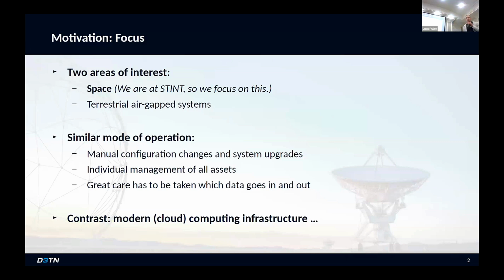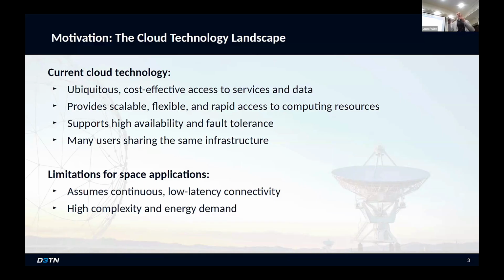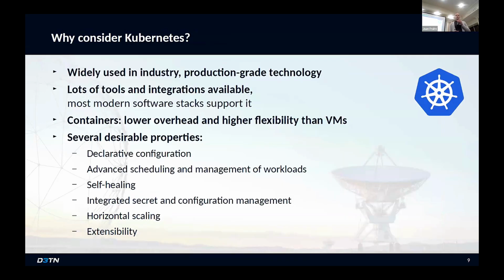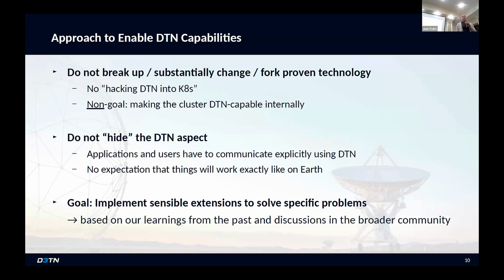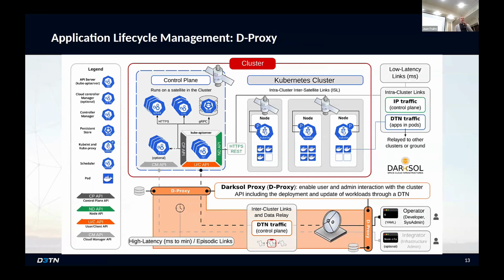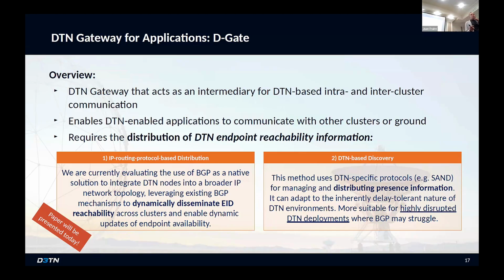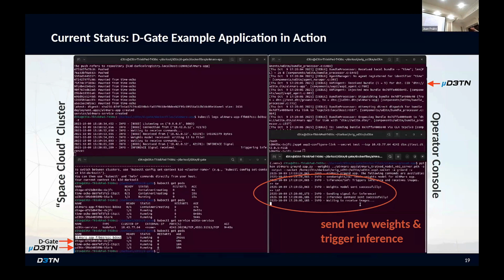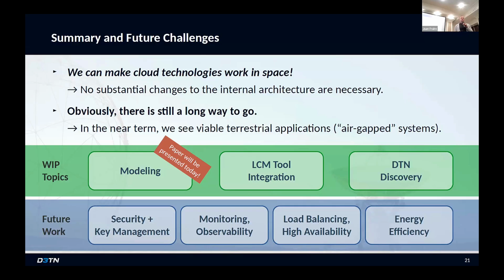STINT 2025 - Keynote: Felix Walter (D3TN) - The Journey to the Space Cloud